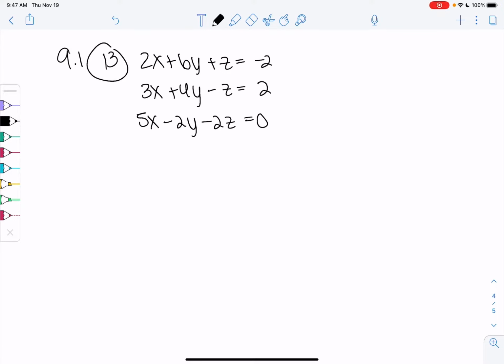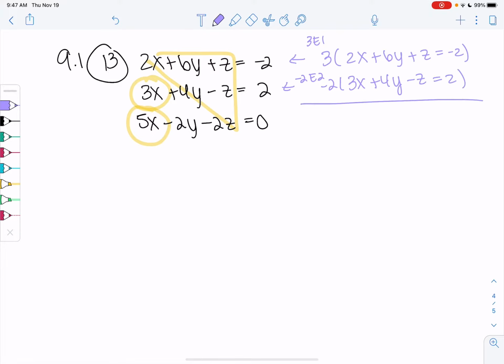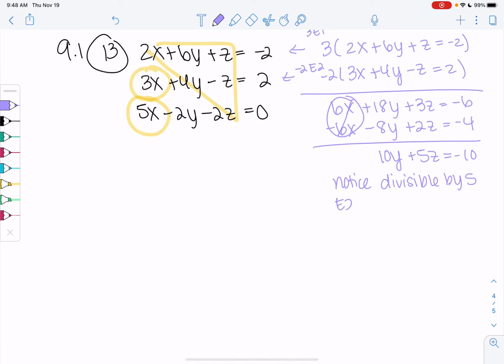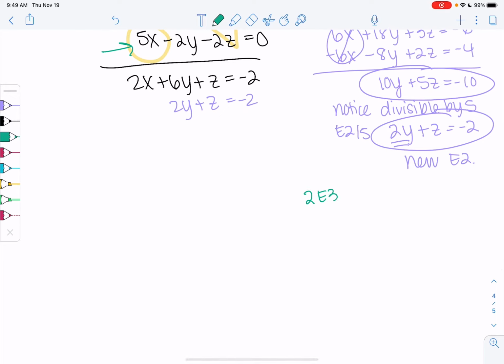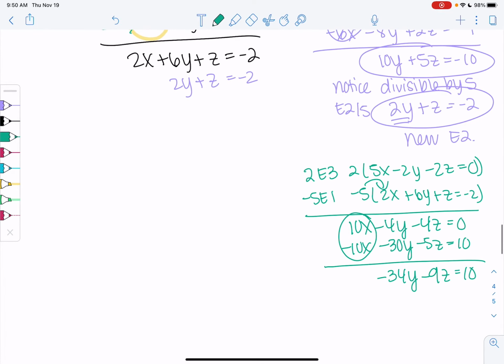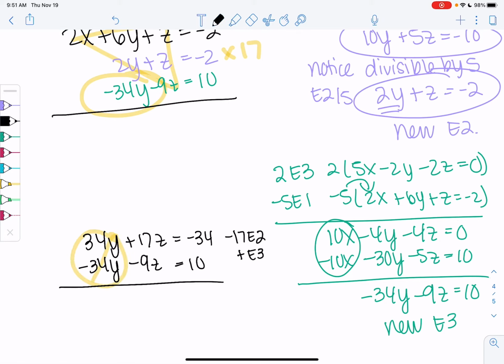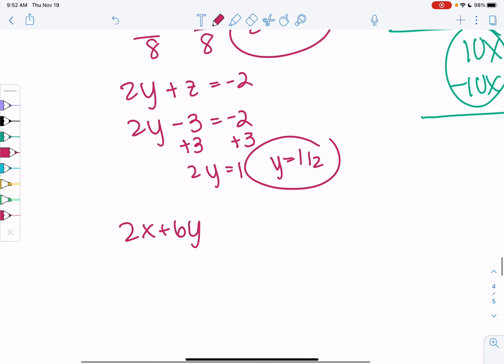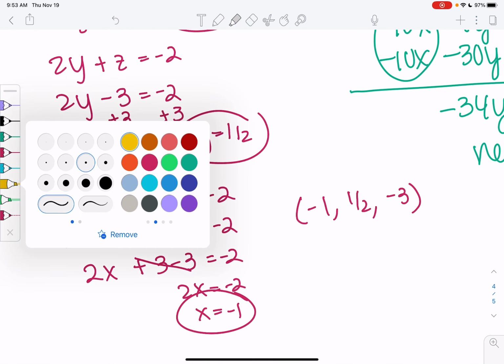Math 20 section 9.1 #13